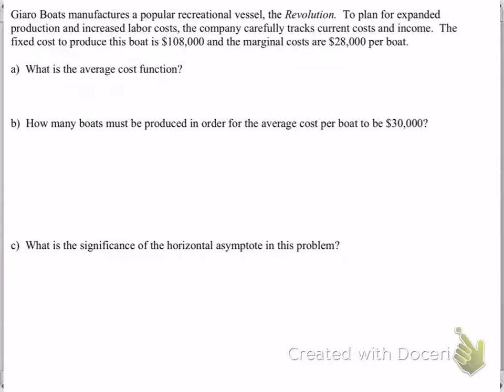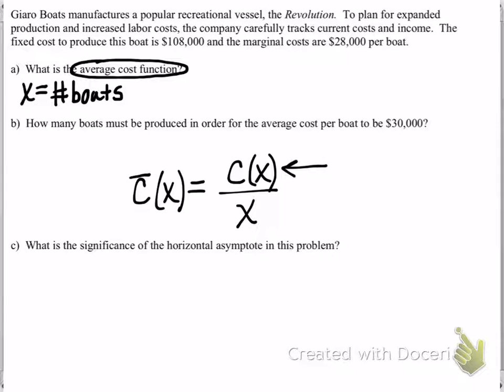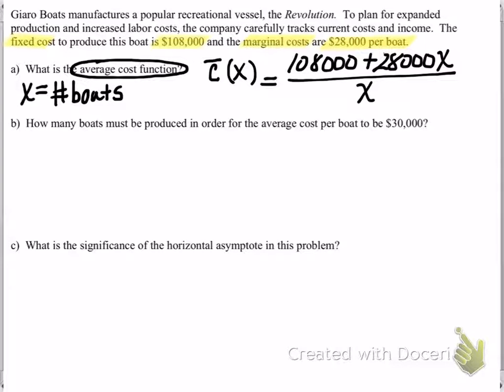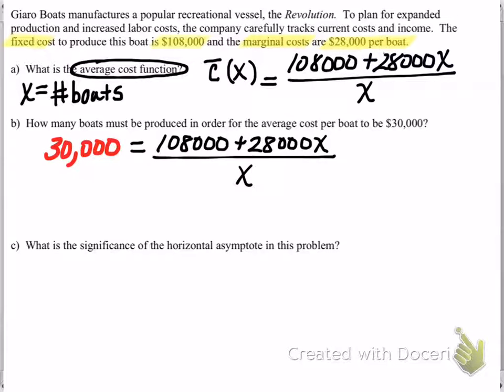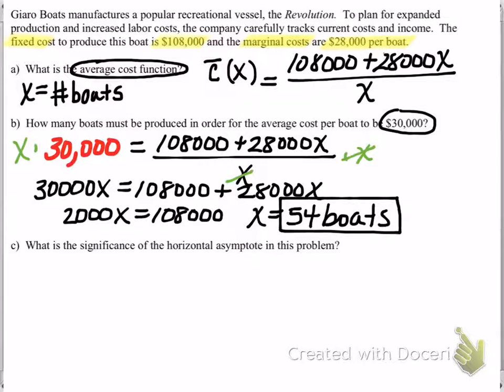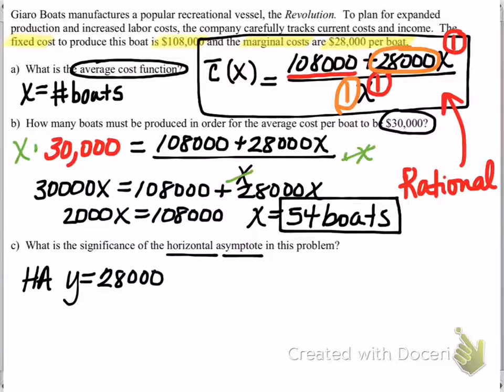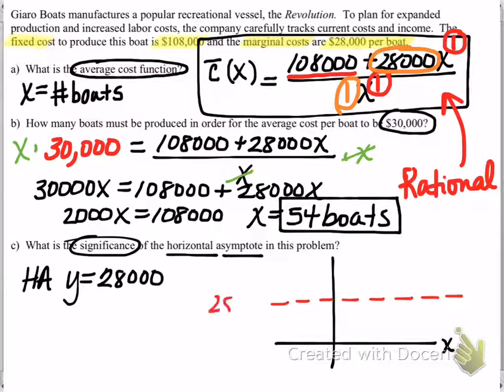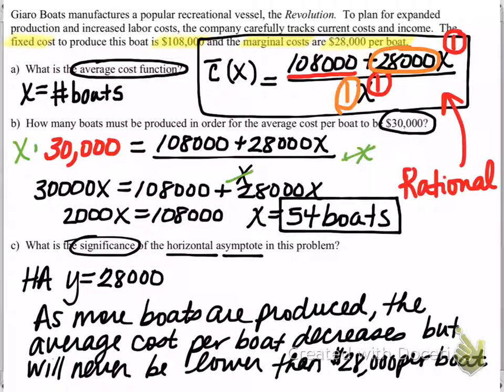Average Cost Application